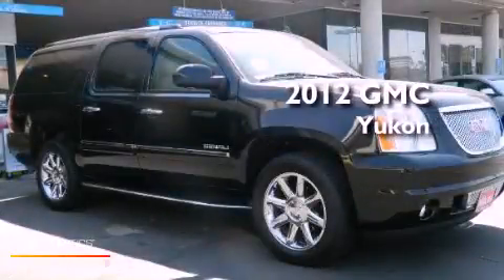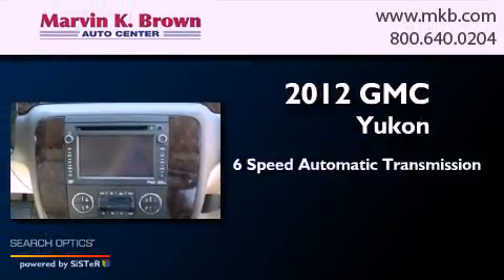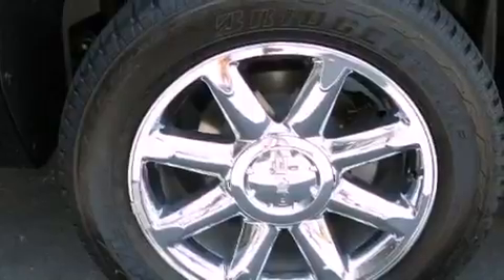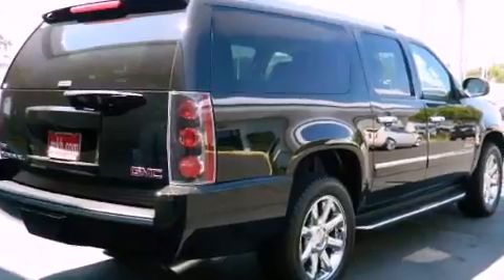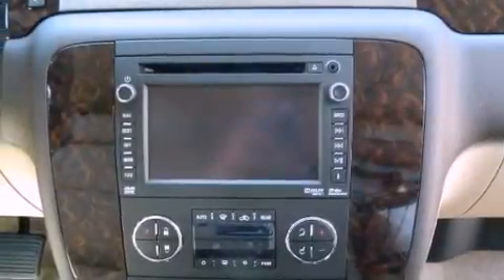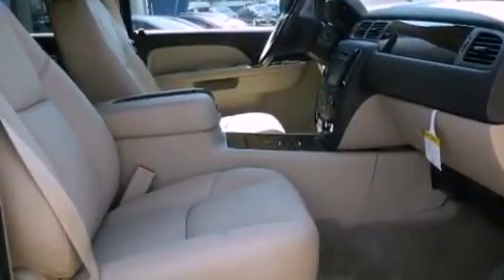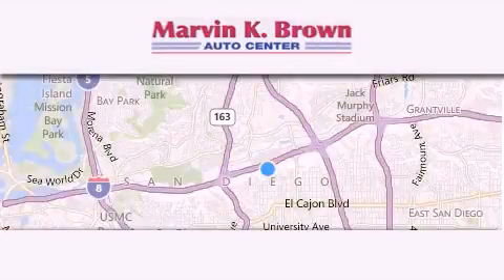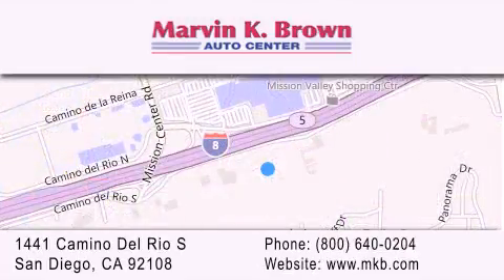2012 GMC Yukon XL San Diego CA 92108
Year : 2012
 Make : GMC
 Model : Yukon XL
 Engine : V8 Flex Fuel 6.2L
 Trans . : Auto 6-Spd HD w/OD
 Exterior : Black
 Miles : 5
 Interior : Black
 Stock : 612427